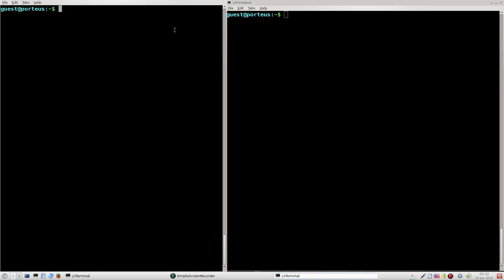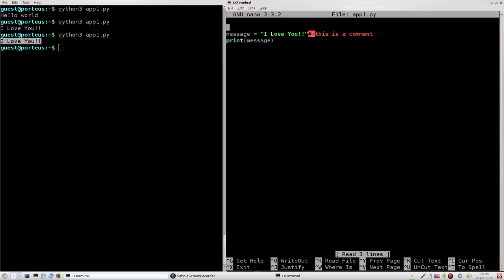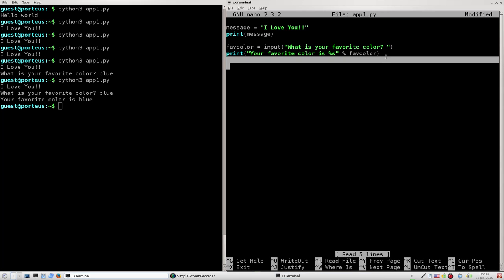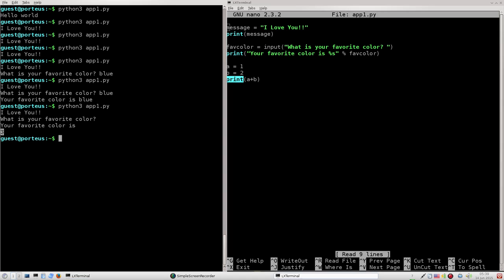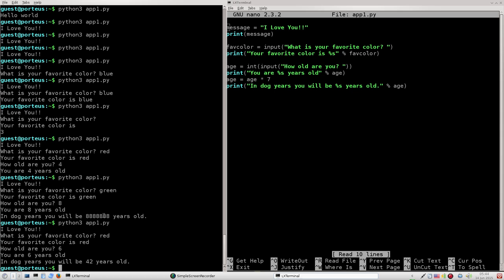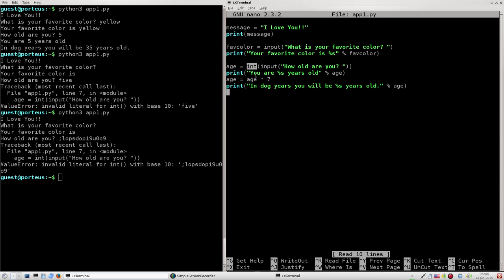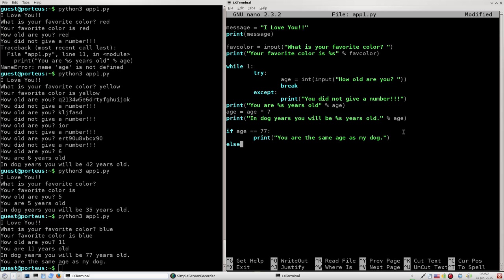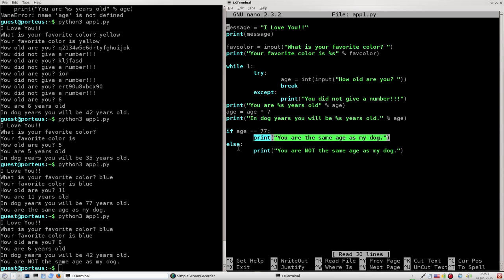Python3 Programing: Zero to Sixty - Lesson 1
Python3 tutorial. This video goes over the basics of python programing.

Recomended independent practice:
Try designing your own app in python asking the user for input and output to the screen based on the input given. Make sure you sanitize input and that the program won't error regardless of the input given by the user. Some examples you are welcome to try, but aren't limited to are:
1) A flow chart designed app that instructs a user through a situation such as, a first aid application that asks about a patients condition and gives appropriate instruction on actions to take.
2) A 'choose your adventure' game where the app gives the user a slice of a story and gives the user several possible actions to take. Afterwards, print the outcome of the user's choice to the screen.
3) Make a short quiz for the user to fill out, then have the app make a determination about the user such as, a 'what animal are you?' quiz or a horoscope prediction.